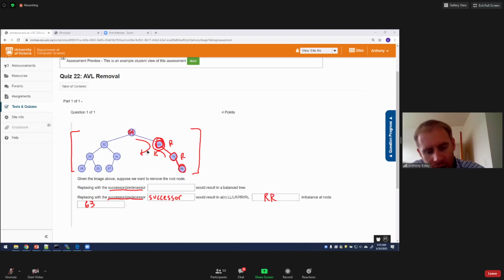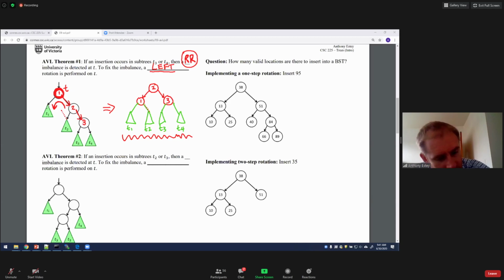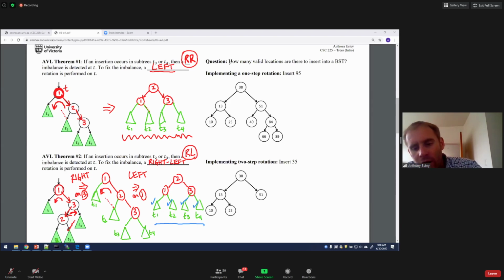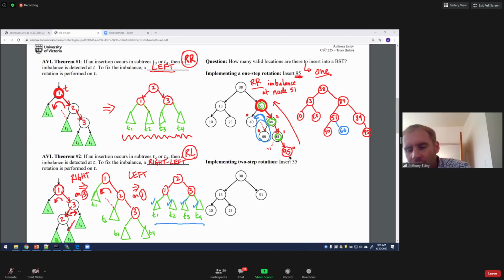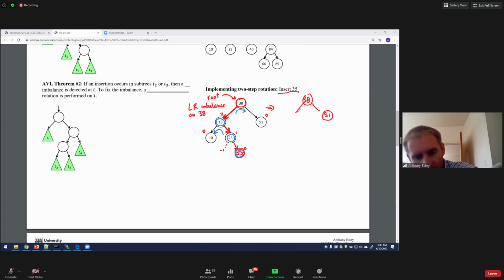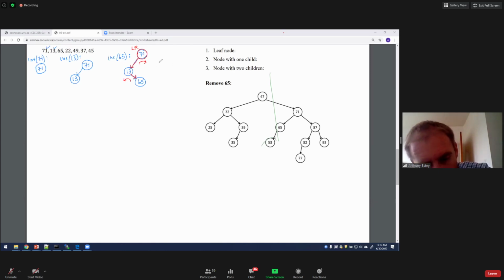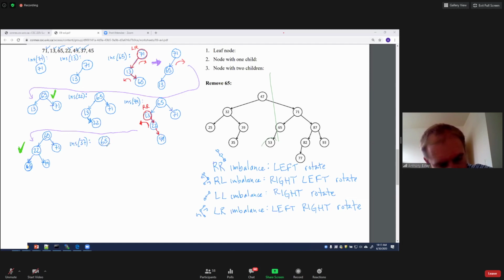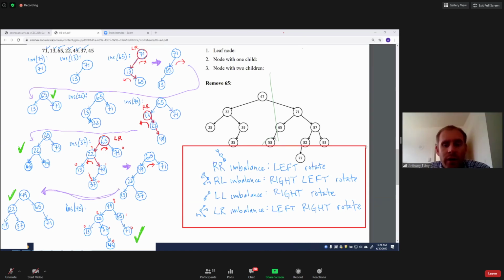CSC 225 June 30 - AVL Rotations